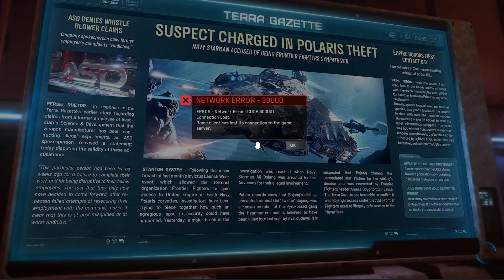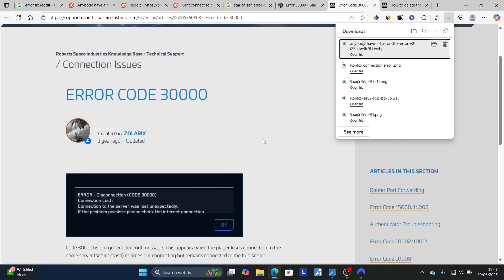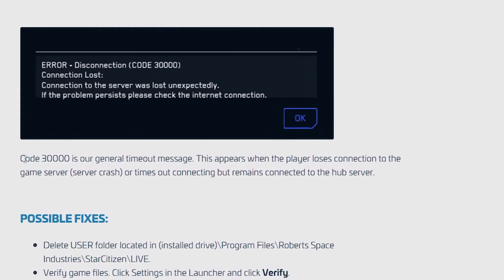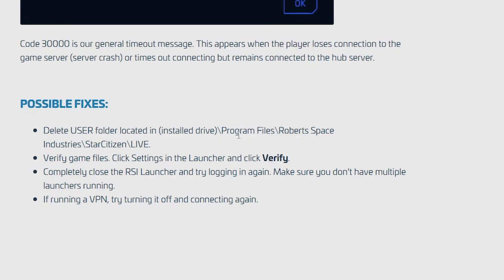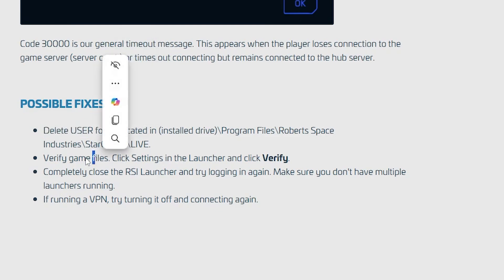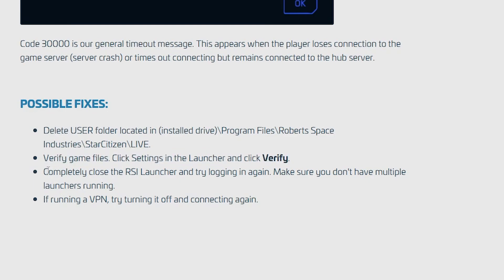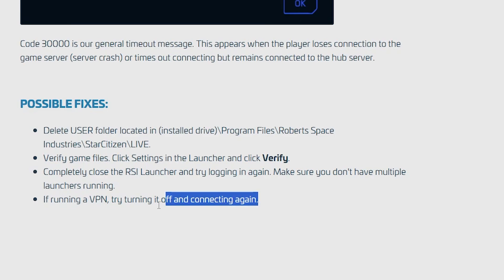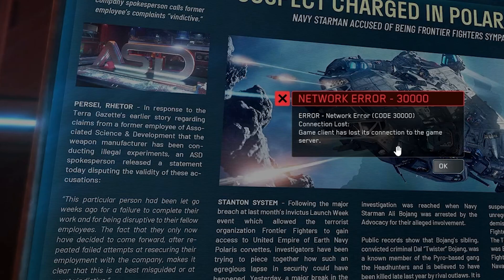Star Citizen Network Error - 30000 (Quick fix)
Star Citizen ERROR - Network Error (CODE 30000) Connection Lost: Game client has lost its connection to the game server.

To resolve this, try the steps below

Delete USER folder located in (installed drive)\Program Files\Roberts Space Industries\StarCitizen\LIVE.

Verify game files. Click Settings in the Launcher and click Verify.

Completely close the RSI Launcher and try logging in again. Make sure you don't have multiple launchers running.

If running a VPN, try turning it off and connecting again.